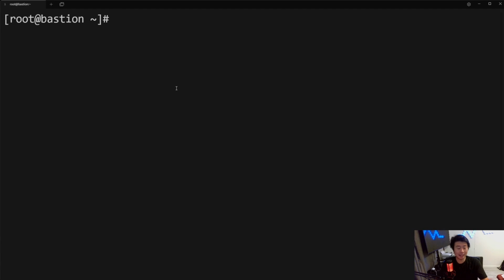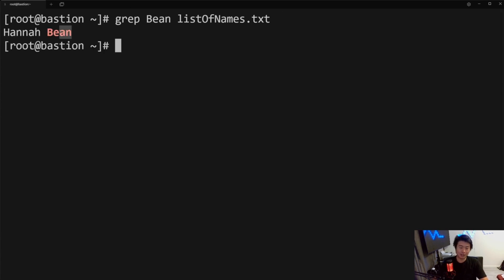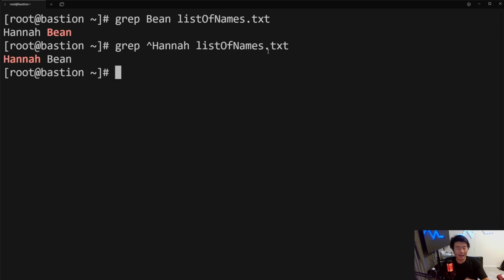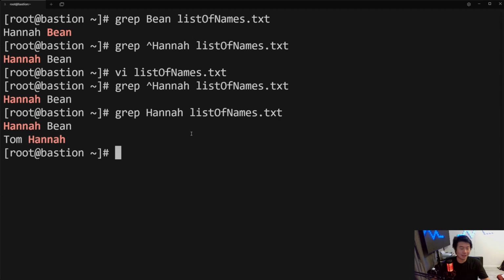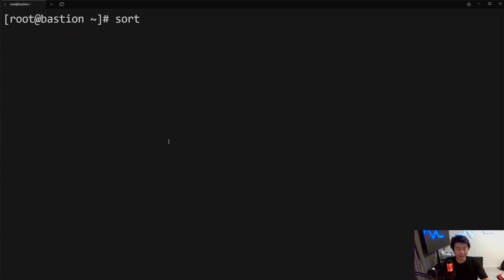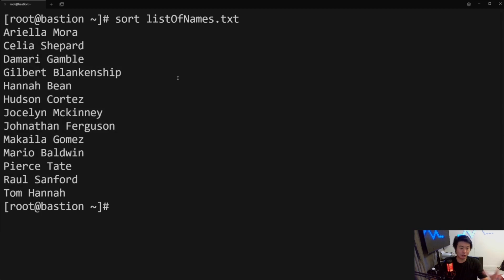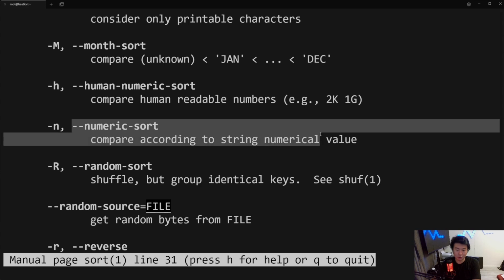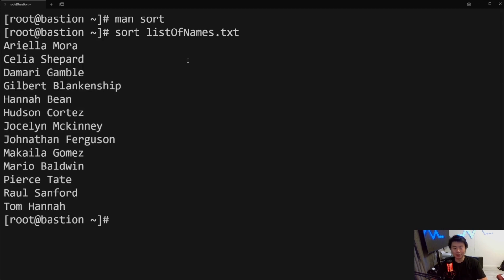Linux Basics - Pattern Matching and Sorting Commands grep, sort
Welcome to my Linux Basics Series! Here we will go through an introduction to the following commands: grep,  sort!